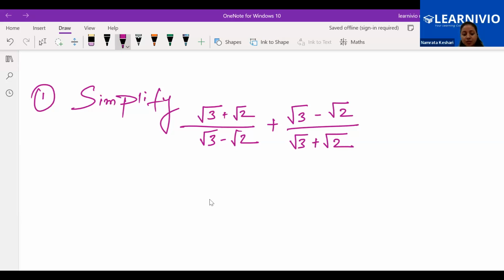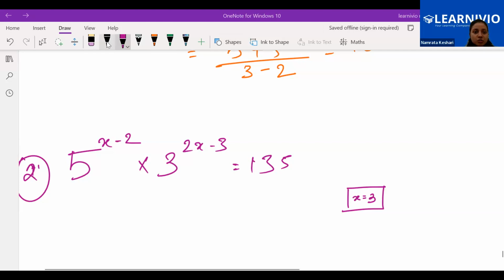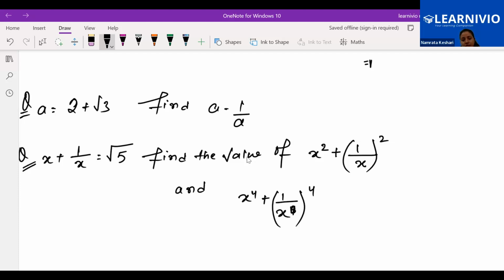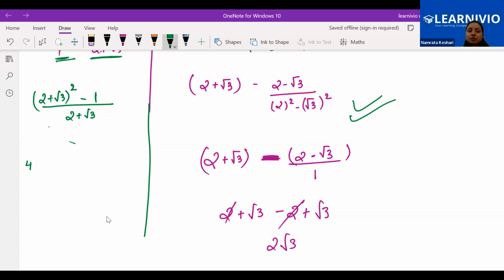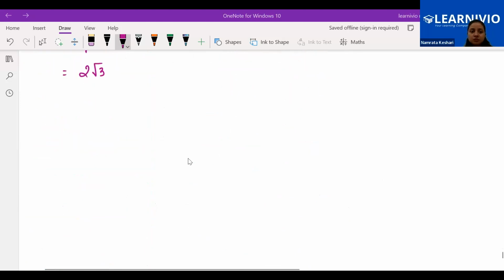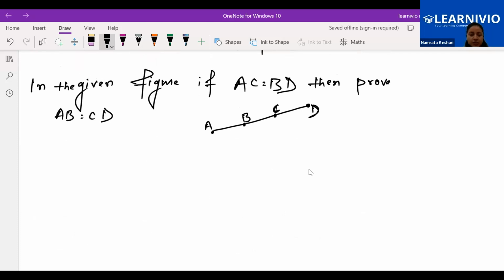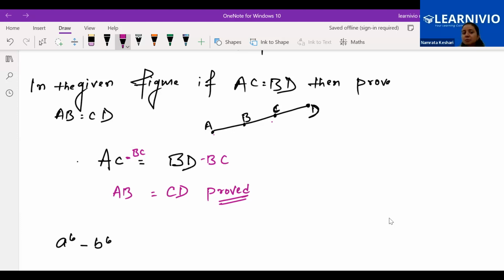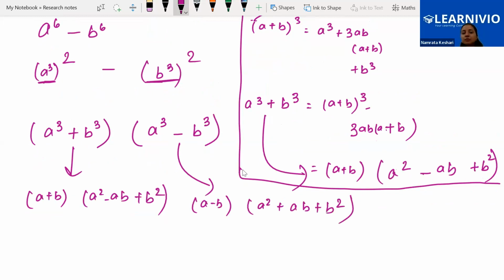Learnivio | Maths Lect 9th CBSE M1 05-07-2024